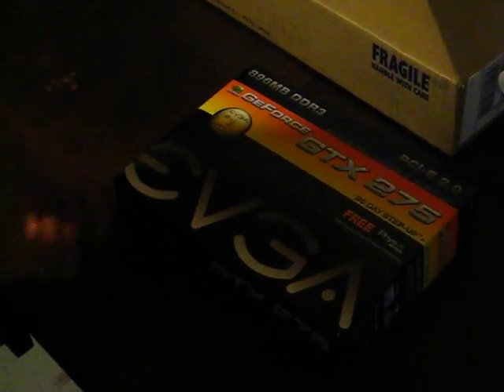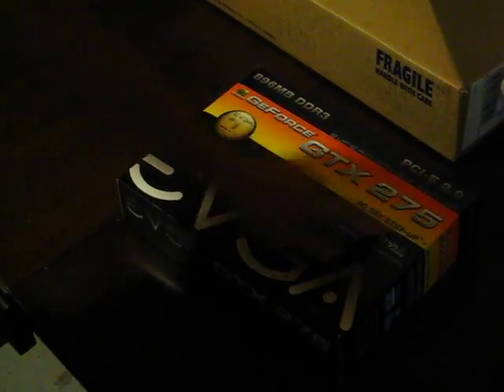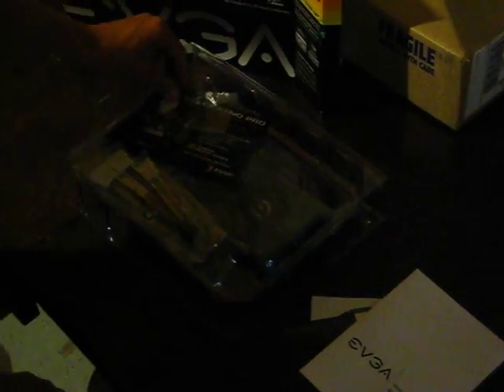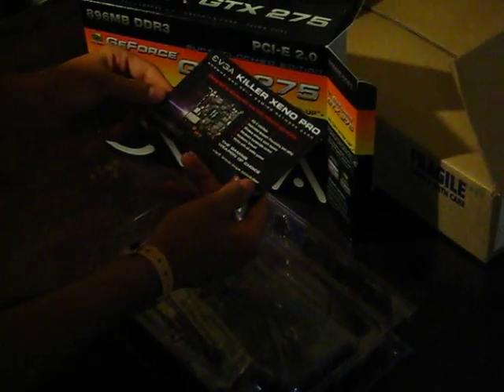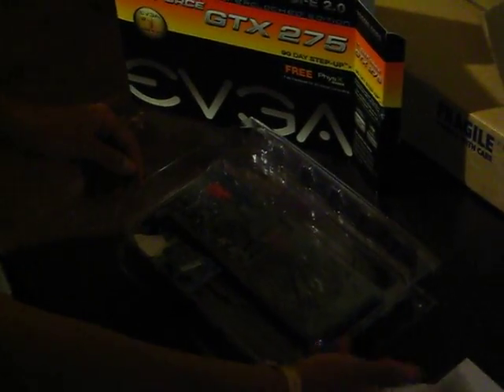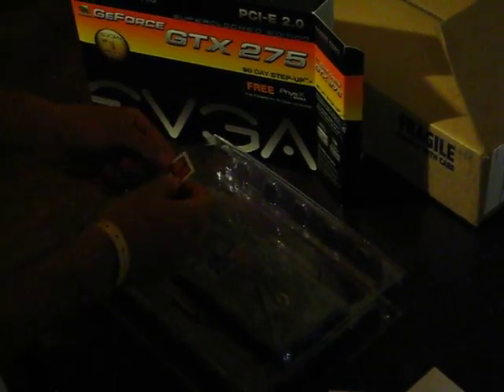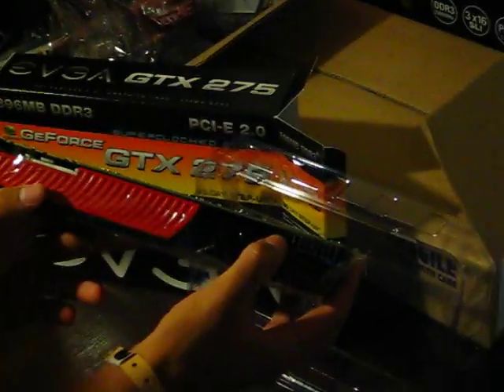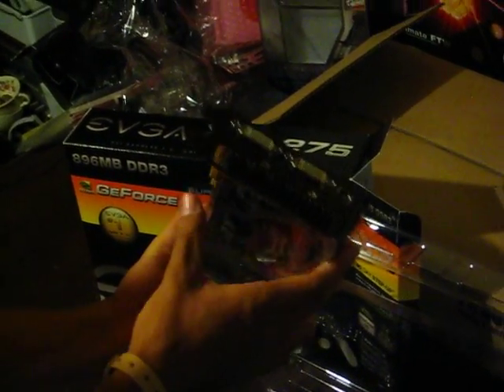EVGA gtx 275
I unboxed a gts 250 from xfx recently but i didin't like the peformence so i got a refund and bought this witch is way better.

gaming rig specs:
mobo: Evga 790i ftw digital pwm
cpu:q9550 c1 steping @ 3.1ghz
gpu: EVGA gtx 275 sc edition
psu: Corsair 750w
ram: Ocz 4gb 1333 mhz gold kit
case: Antec 902